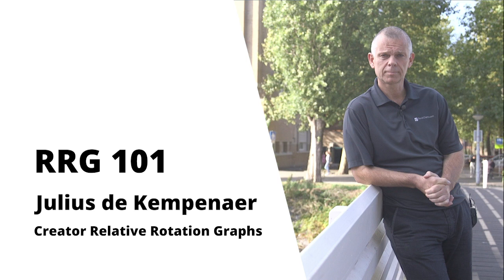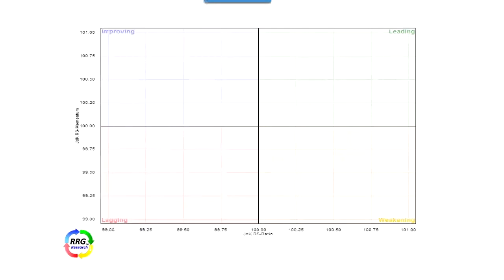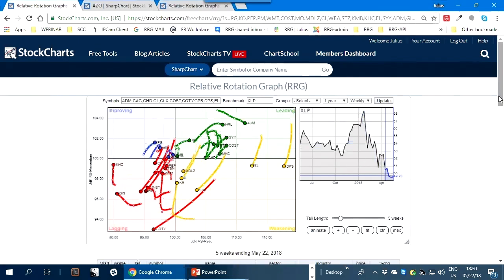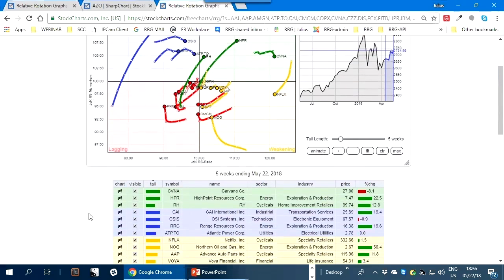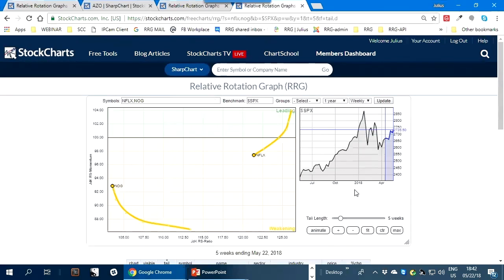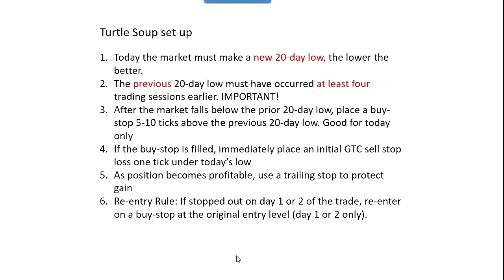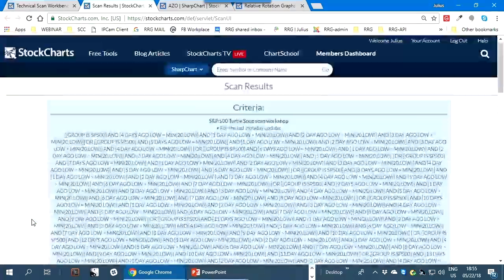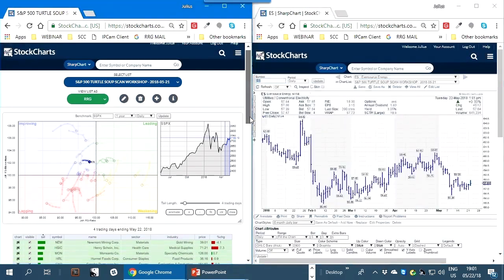Relative Rotation Graphs (RRG) 101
Julius de Kempenaer, creator of RRG, takes you through the basics of RRG including what the leading, weakening, lagging and improving quadrants of RRG charts are and how you can use them to your advantage by looking at relative strength in stocks and sectors.

Julius has a couple articles regarding his "Turtle Soup" scan. The first shows the scan syntax. The second is an update to his original article. You can also search for "turtle soup" on the StockCharts site to see many more articles.

Combining Relative Rotation Graphs and the "Turtle Soup" setup

Combining RRG with the Turtle Soup Scan is Now More Powerful

00:00 - Intro
00:35 - What are RRGs?
01:35 - Relative Strength in RRGs
04:32 - Relative Strength Problems
06:30 - RRG Lines
09:06 - Historical Movement
12:18 - Sector ETFs
14:50 - Daily RRG
25:55 - Weekly RRG
29:51 - Failed Breakout RRG
32:42 - Trend Ending RRG
34:52 - End of Day RRG
35:44 - RRG on Scan Workbench
39:52 - Comparing RRG and Price Charts Side-by-Side